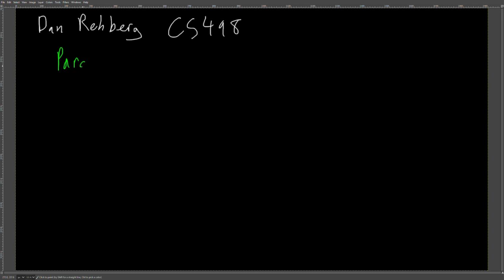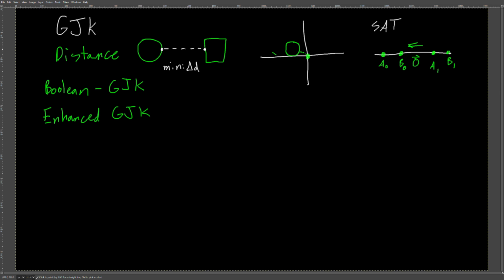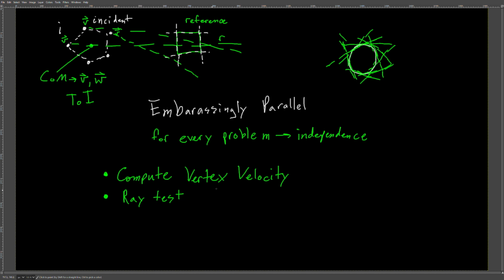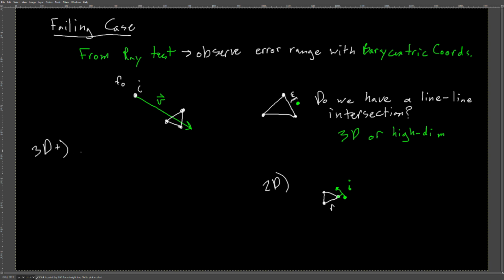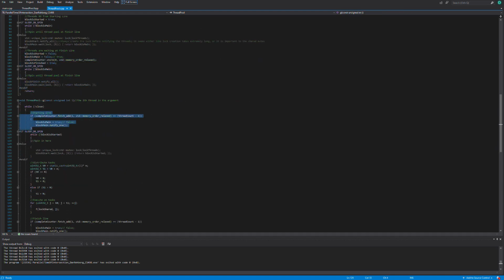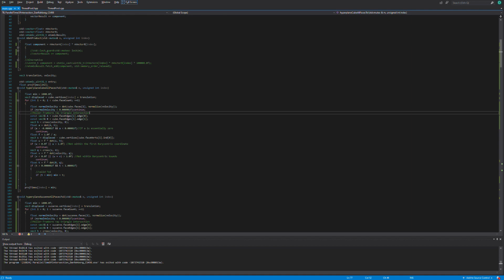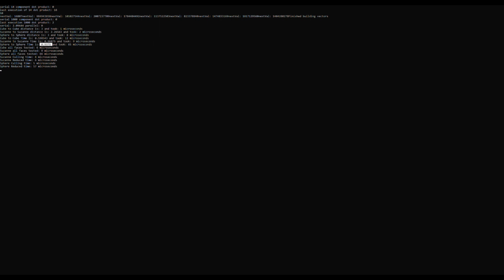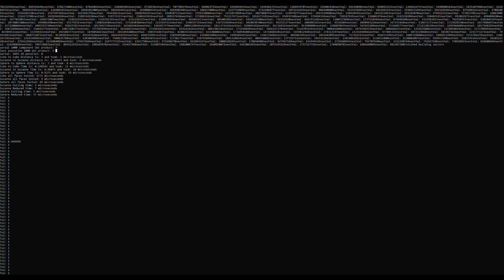CS 498 Parallelizing Narrow Phase Collisions Part 2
Needing a few extra credits during summer classes at Colorado State University, I took on an independent research credit (CS 498). The question I asked is: how to build a narrow phase time of collision parallel algorithm.

The final portion of this project reflects on reverting to ray tracing (ray to triangle) and the higher dimensional edge-edge collision case being solved via transformation to a 2D configuration space accompanied by a linear system to solve with Cramer's rule. Performance metrics are shared in a working software environment to demonstrate the difference in execution time for GJK root solving and this proposed method.

Addendum: since working on this project, the edge-edge case has been resolved using relative normal velocities to an additional hyperplane after transforming to the 2D coordinate system.